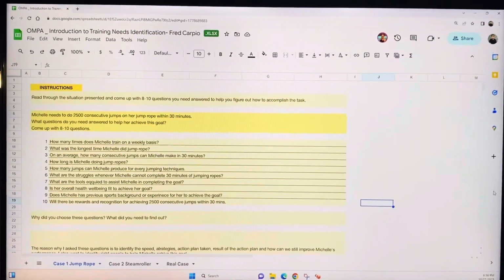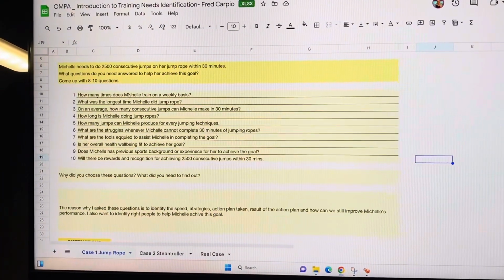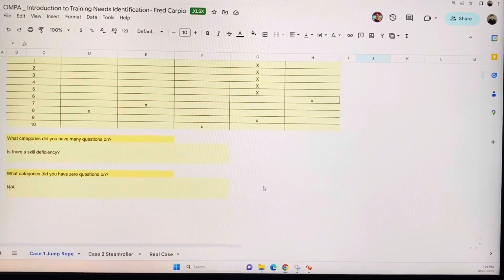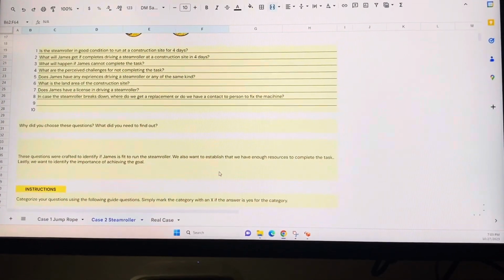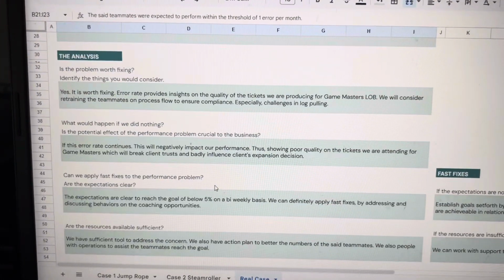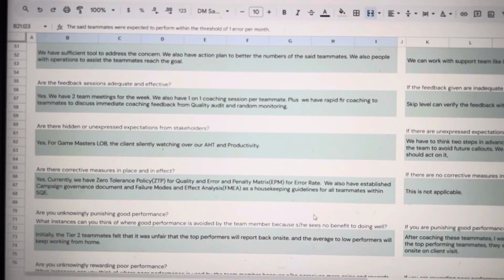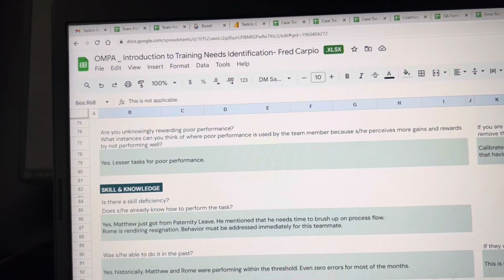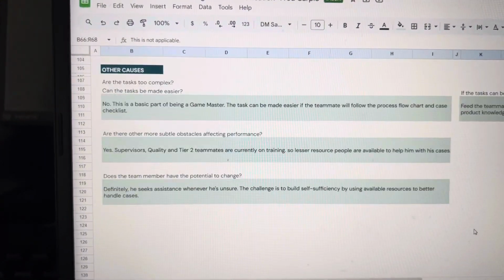OMPA | Introduction to Training Needs Analysis